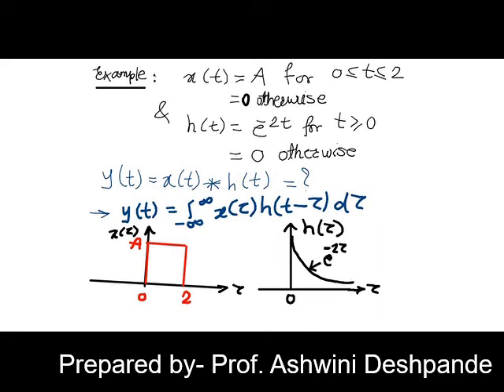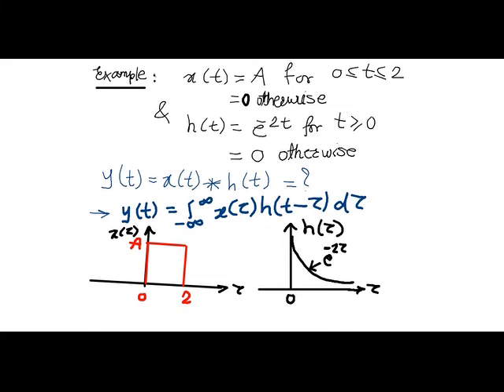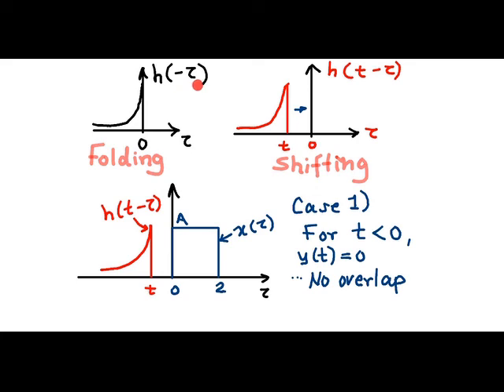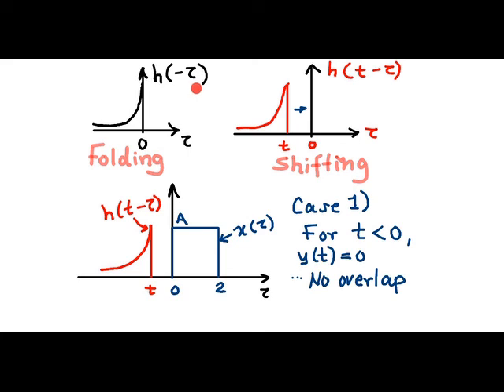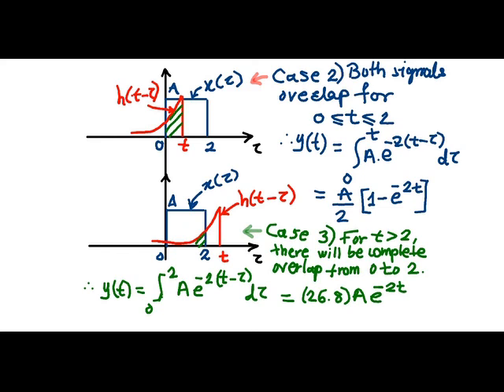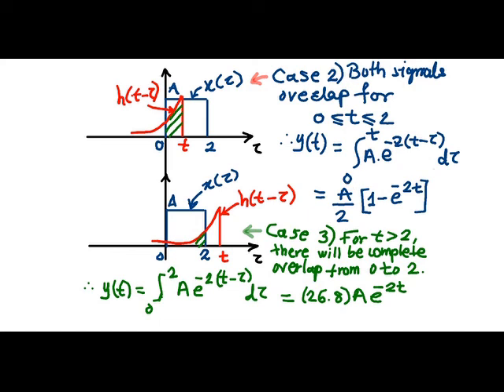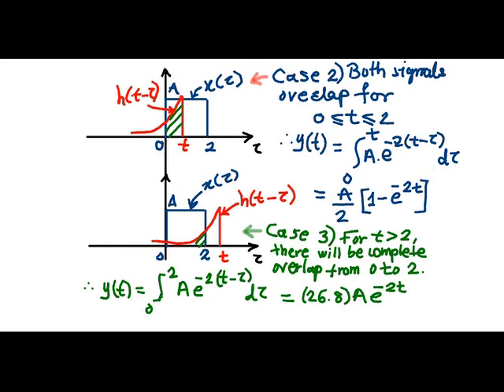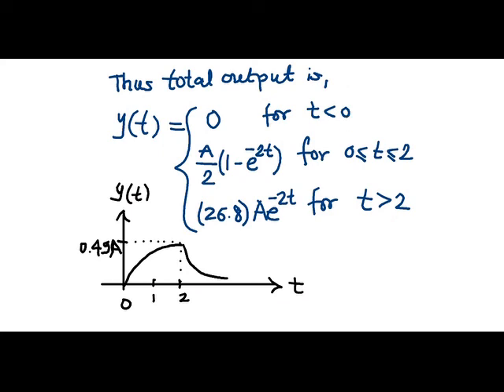6 Convolution Integral Example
Convolution integral between an exponential function and a rectangular function